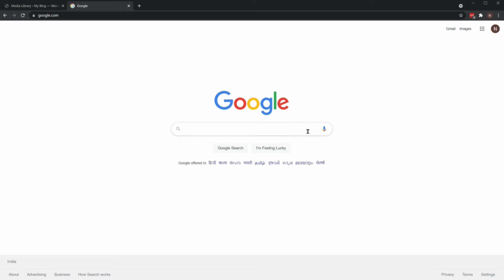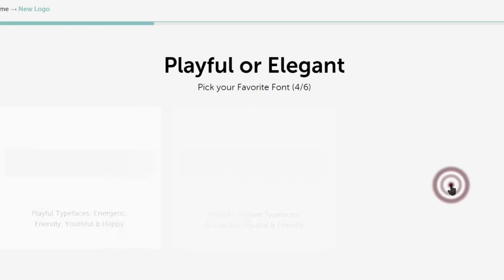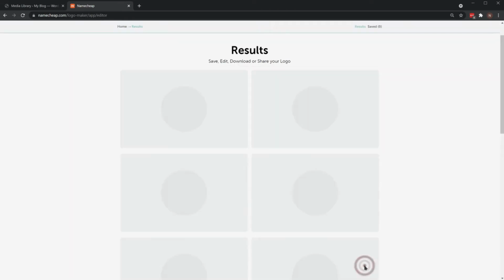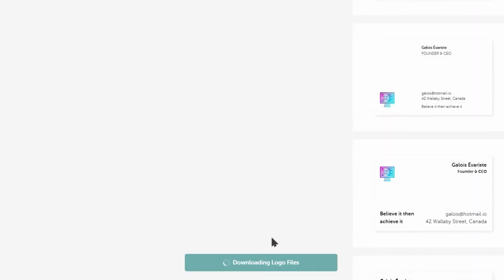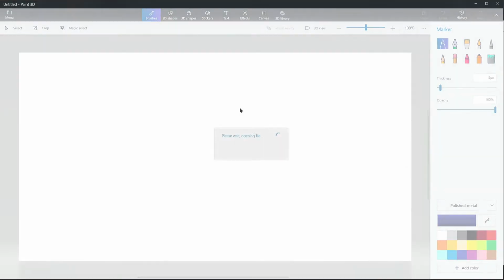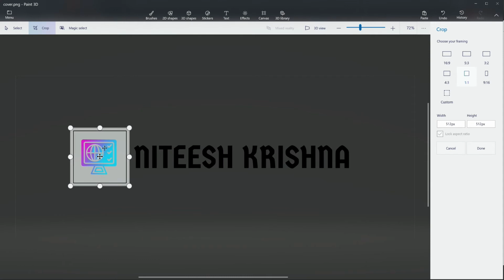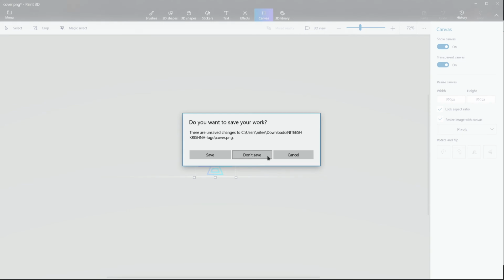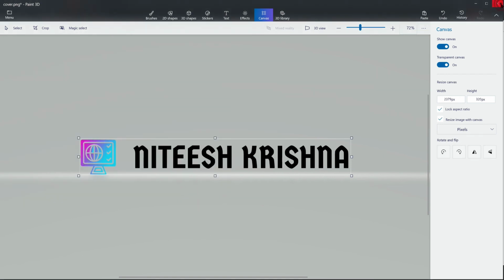How to create a free logo for your website and business in 2 minutes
Today I'm going to show you how to create a free logo for your website and business in just a few minutes using AI logo designer tools. This method is the quickest, easiest and most effective way to design a logo for your website or your business. It's never been easier! You don't have to be a professional designer to create a new logo with this app!

Buy cheap domains from Namecheap. (If you buy from the below link, I will get a small percentage of commission.)